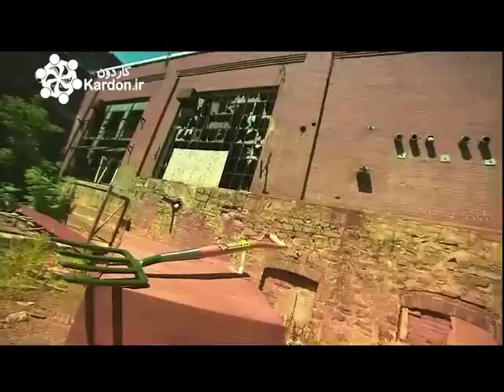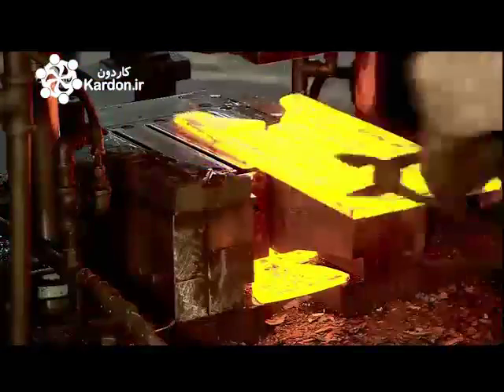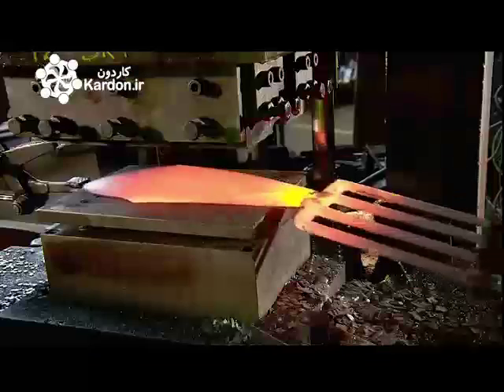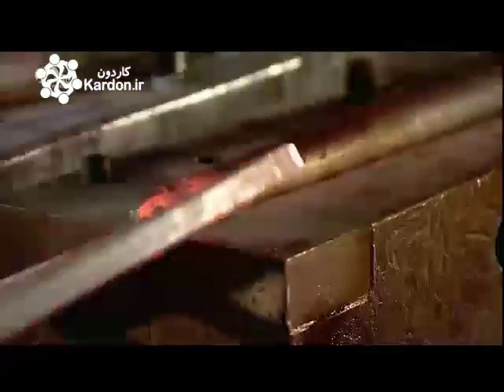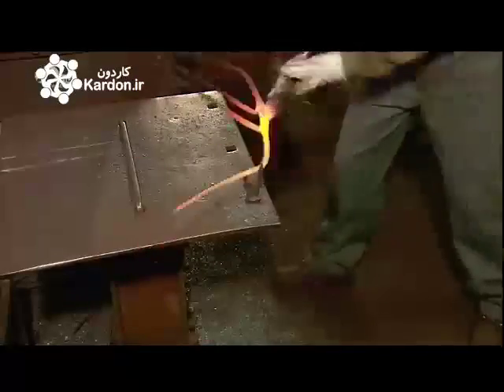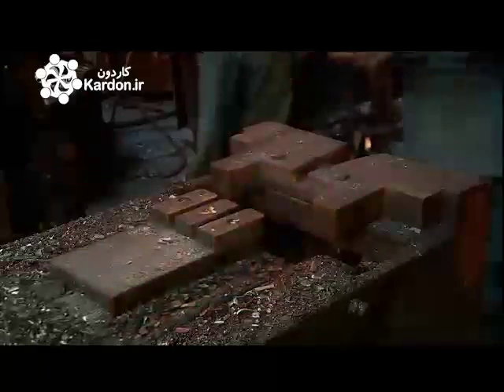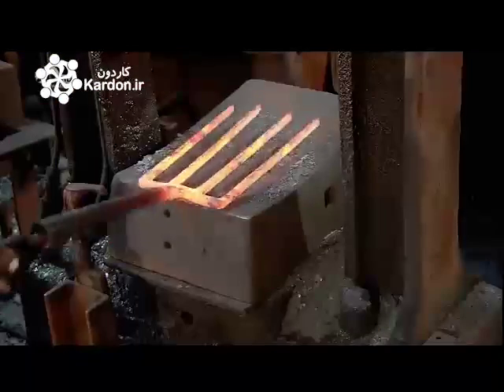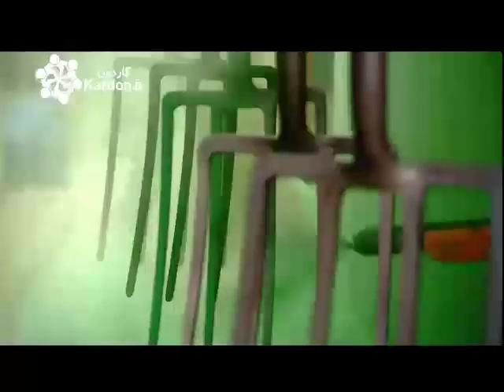Garden Forks چنگال باغبانی